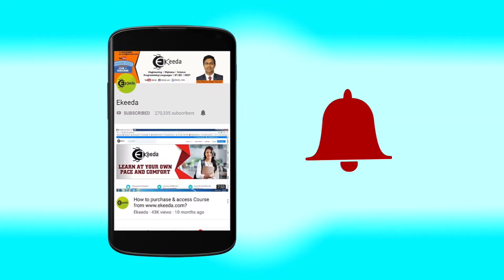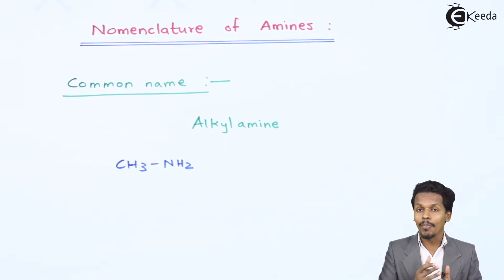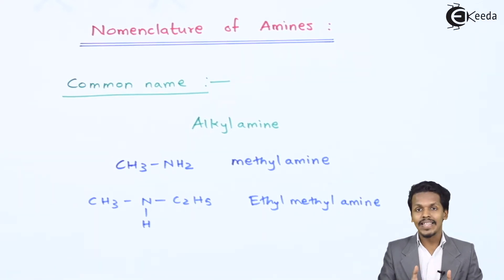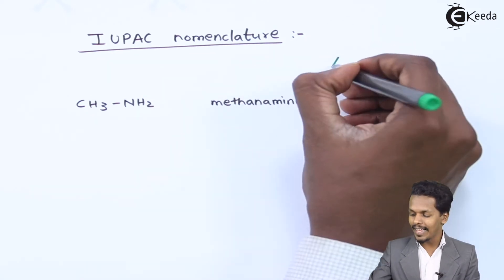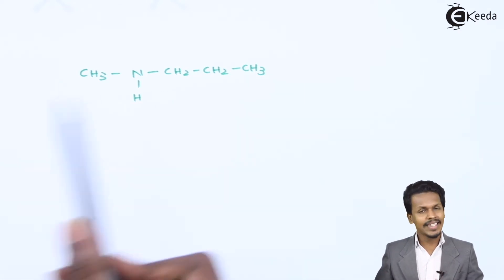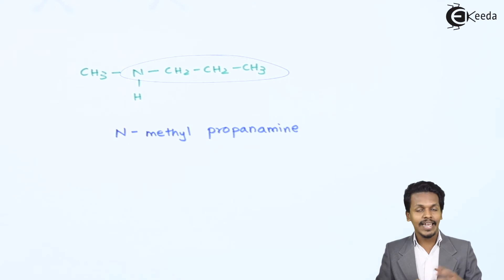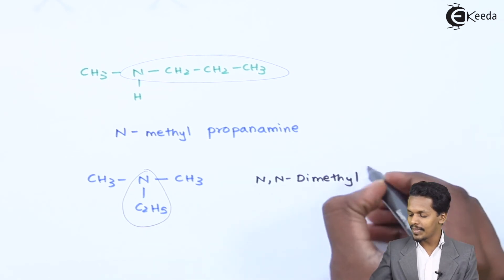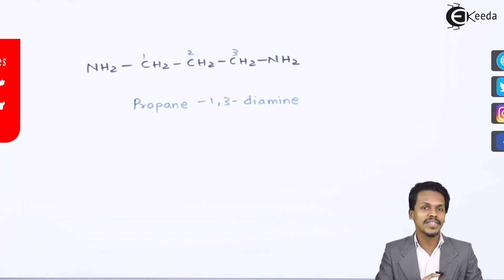Nomenclature Of Amines - Compounds Containing Nitrogen - Chemistry Class 12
Nomenclature Of Amines Video Lecture from Compounds Containing Nitrogen Chapter of Chemistry Class 12 for HSC, IIT JEE, CBSE & NEET.

Happy Learning : )